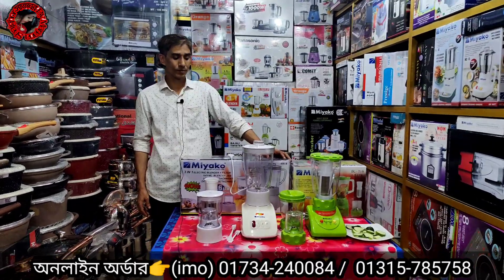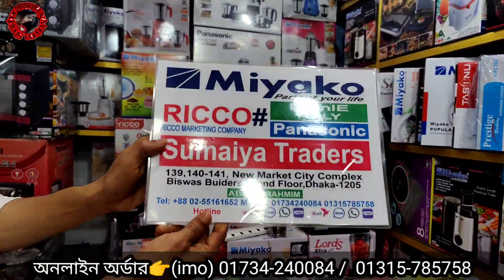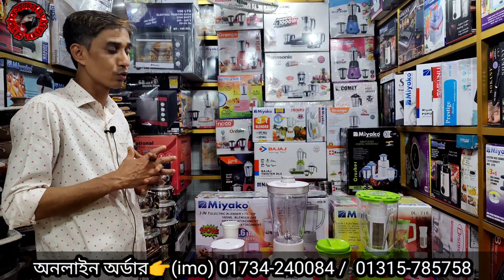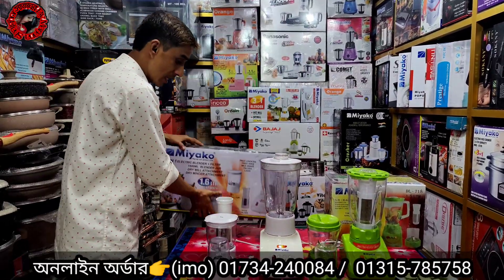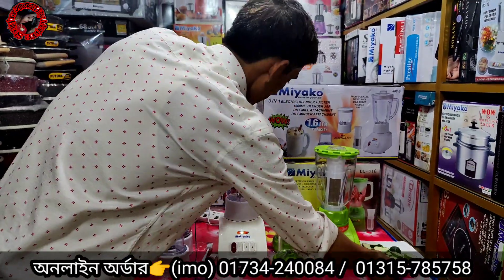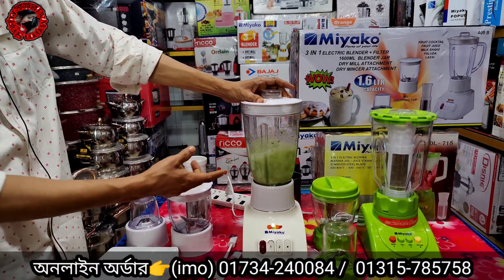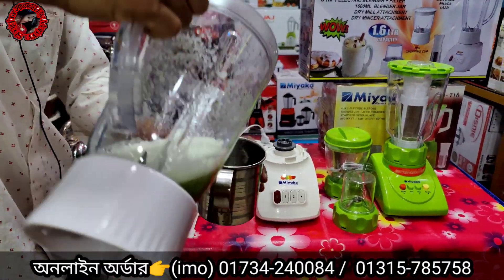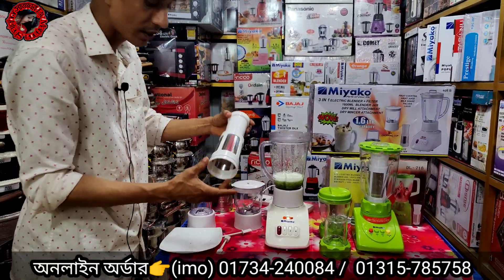miyako blender price in bd। একদম পানির দামে ব্লেন্ডার কিনুন অনলাইনে